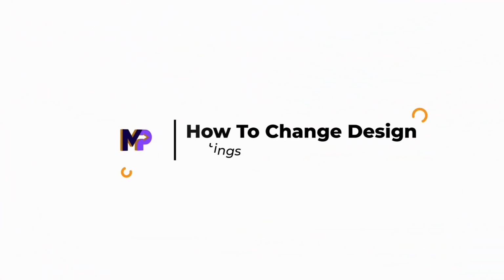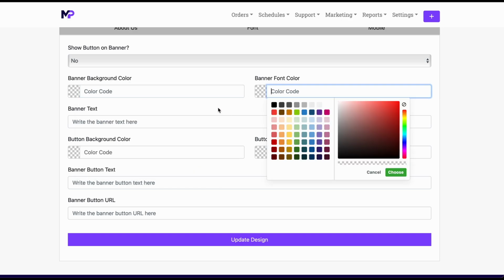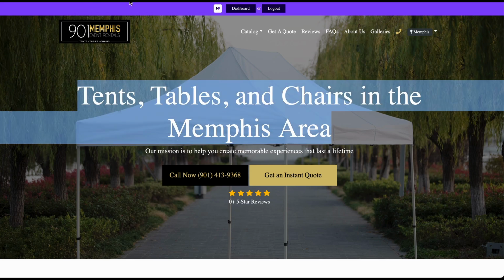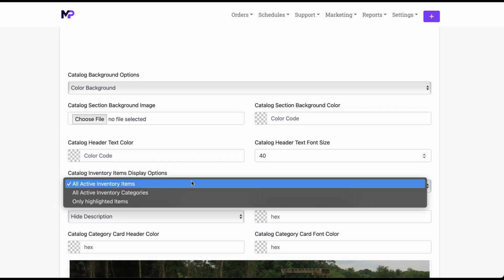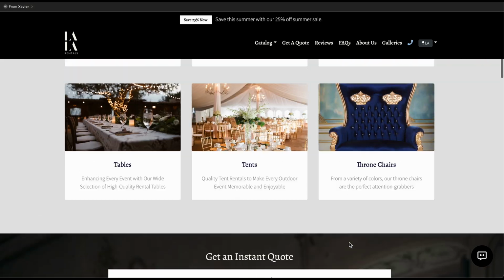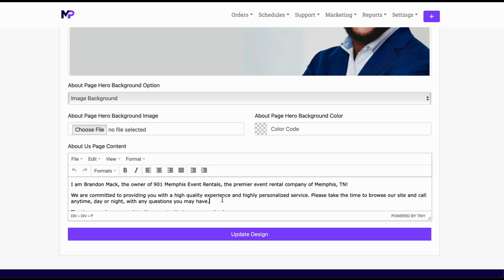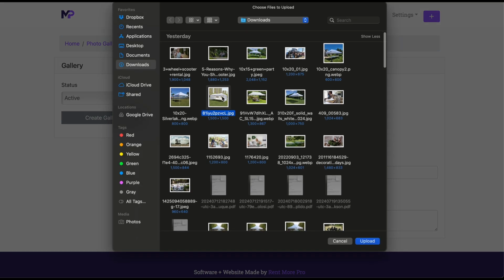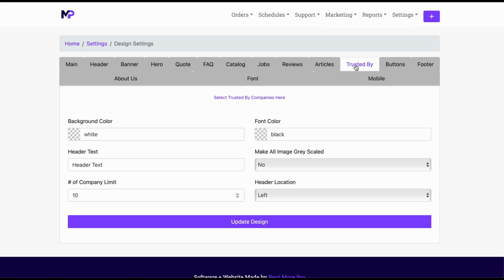How To Change Design Settings